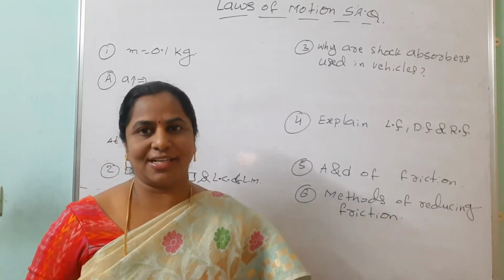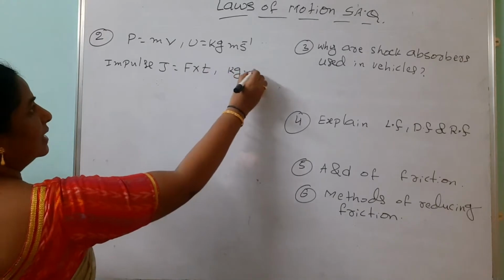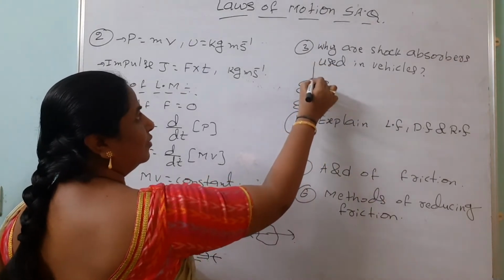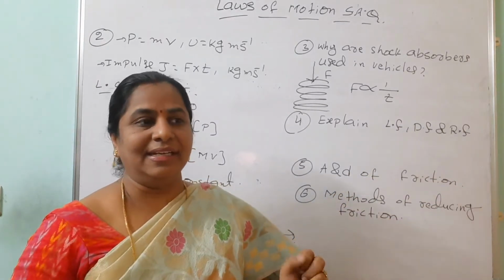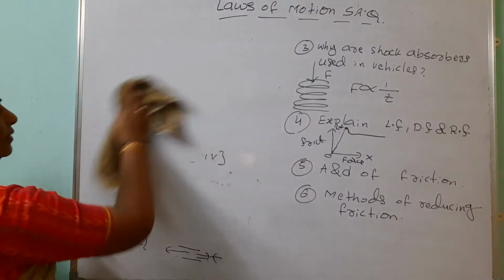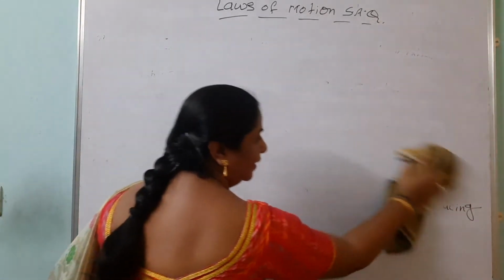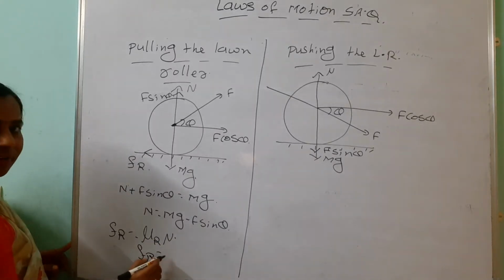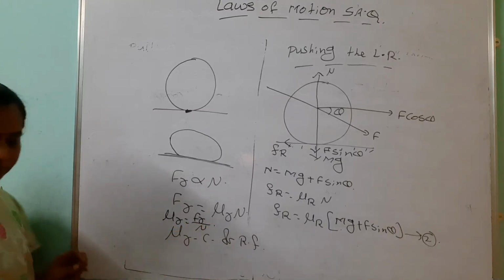Laws Of Motion S.a.q. Inter I Year Physics.